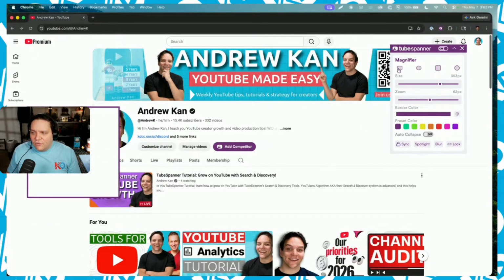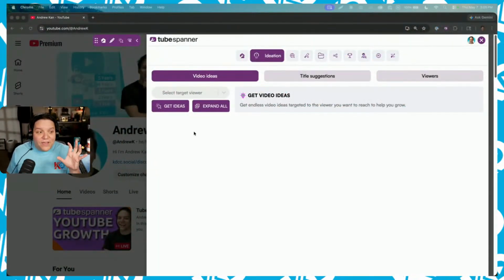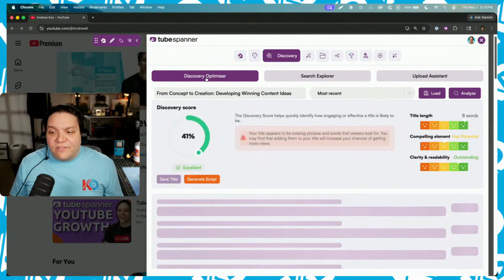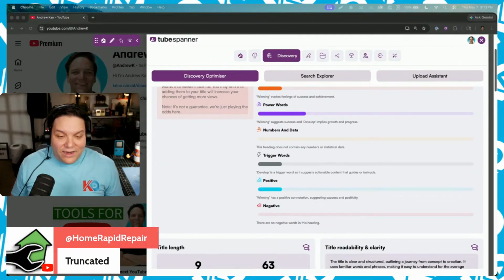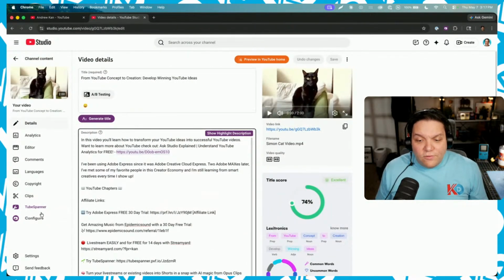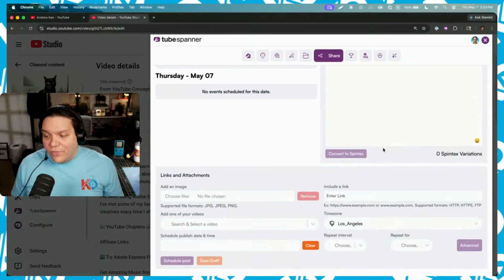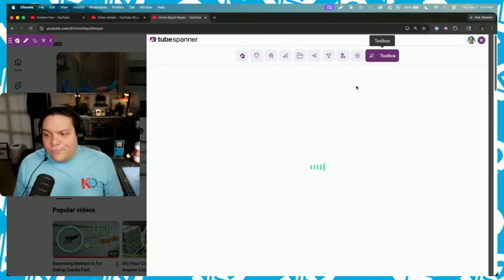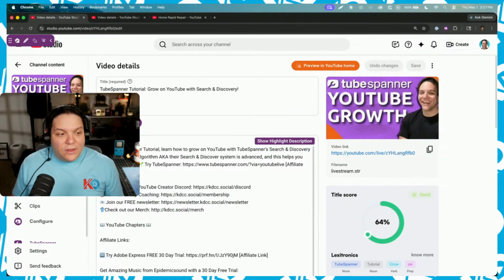TubeSpanner Tutorial: Grow on YouTube with Search & Discovery!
In this TubeSpanner Tutorial, learn how to grow on YouTube with TubeSpanner's Search & Discovery Tools. YouTube's Algorithm AKA their Search & Discover system is advanced, and this helps you optimize for that!

📖 YouTube Chapters 📖
0:00 Grow on YouTube with TubeSpanner Search and Discovery
0:25 TubeSpanner: Free Browser Extension for YouTube
1:07 Drawing, Pointer, and Magnifier Tools for YouTube Demos
2:03 TubeSpanner Dashboard Tour and Recently Used Tools
3:28 YouTube Video Ideas with the Ideation Station
4:29 YouTube Audience Avatars: Define Your Target Viewer
6:17 YouTube Video Ideas and 30 Free Title Suggestions
8:47 YouTube Script Generator Walkthrough
9:14 Discovery Optimizer: YouTube Browse and Search Scores
11:19 YouTube Title Analyzer: Length, Readability, Sentiment
13:39 YouTube Description SEO: First 200 Characters Rule
15:31 Smart Text: Link Related YouTube Videos in Descriptions
17:37 Schedule Social Media Posts from the Share Tab
20:14 YouTube Achievements: Track Channel Milestones
21:15 YouTube Competitor Tracker: Monitor Niche Channels
23:40 Ask TubeSpanner, Thumbnails, and Membership Perks
24:19 YouTube Growth Tools To Check Out Request

Social Media Links:

Andrew Kan's Gaming Channel!
Andrew Kan's Instagram!
Andrew Kan's Twitter!